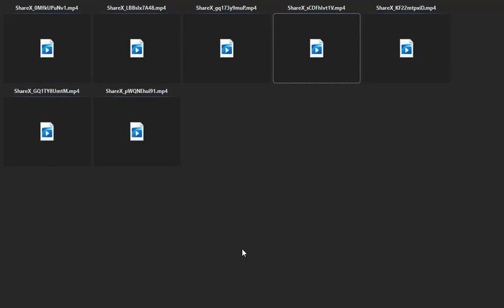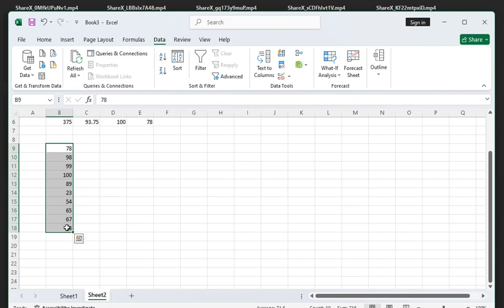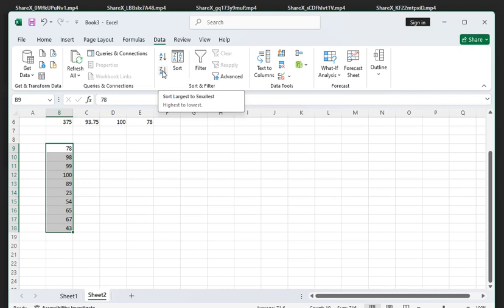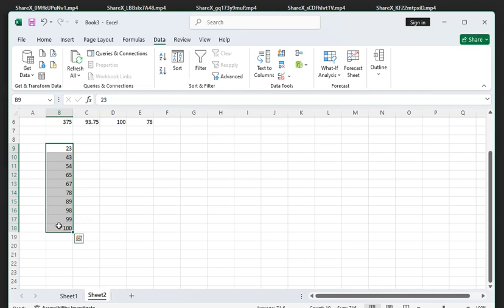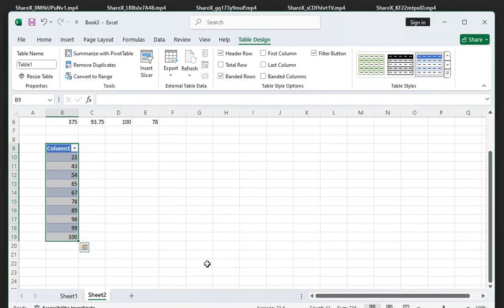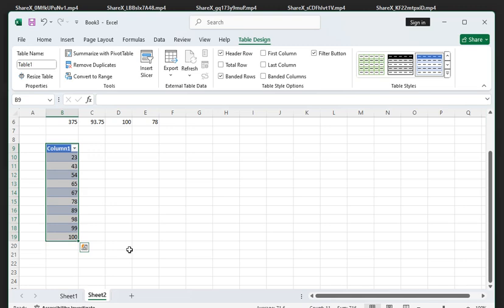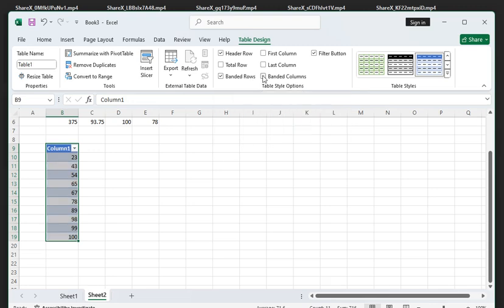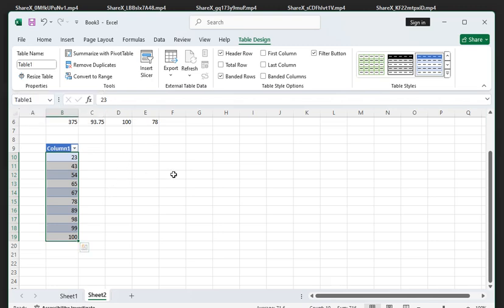Sorting and filtering data